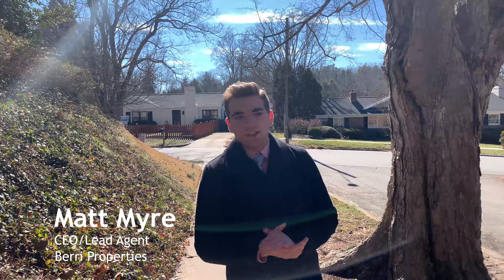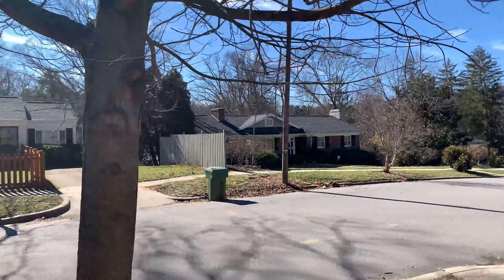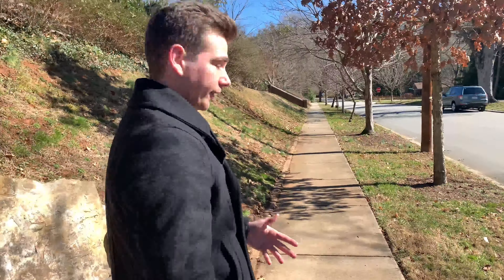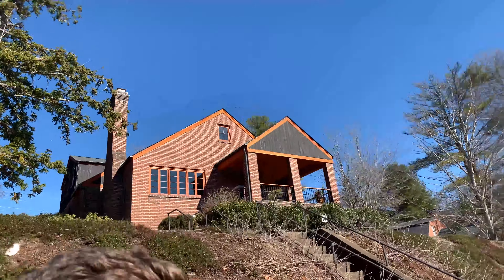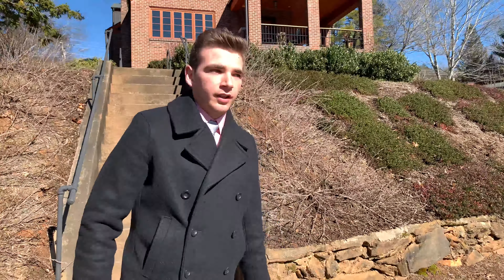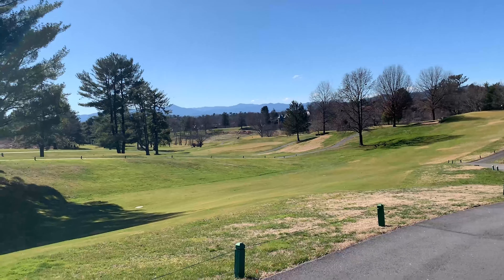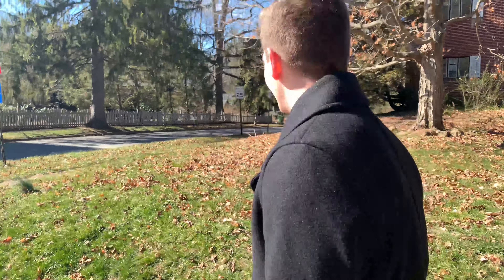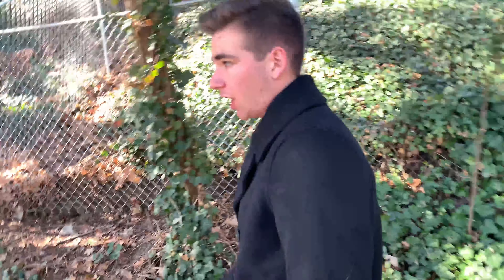Grove Park Neighborhood Tour - Asheville, NC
The Grove Park area of Asheville, NC is home to beautiful properties, a huge Donald Ross golf course, and the prestigious Omni Grove Park Inn.